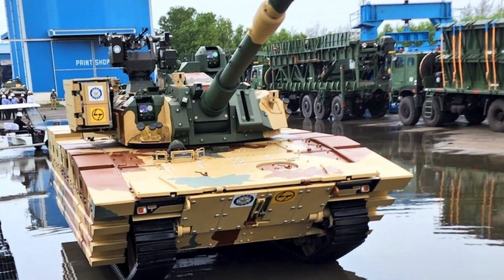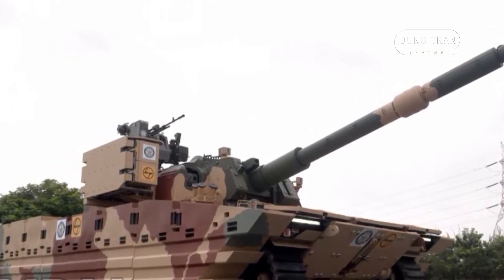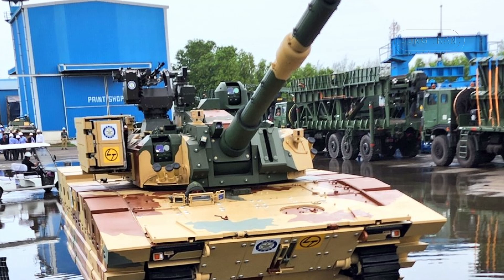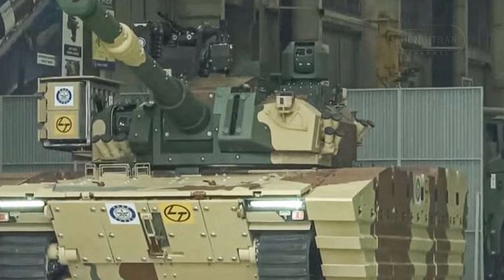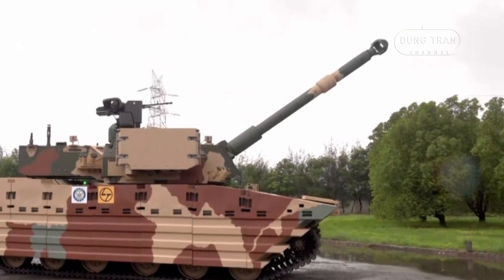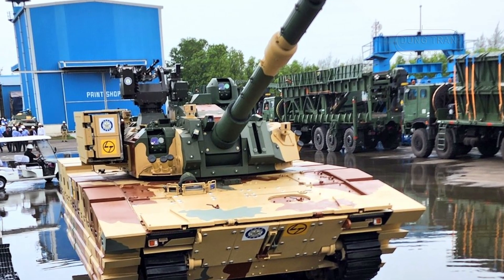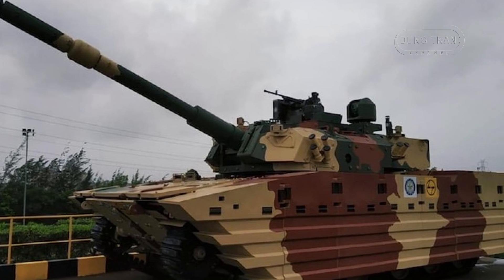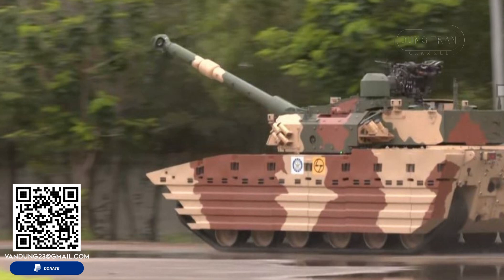Introducing the Zorawar: India's Response to China's ZTQ-15 Tank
In this video, we explore the Indian Ministry of Defense's latest breakthrough in military technology—the Zorawar light tank. Officially introduced after a rapid research and development phase, the Zorawar is poised to revolutionize India's defense capabilities. This next-generation light tank is designed to compete with China's state-of-the-art ZTQ-15, marking a significant milestone for India's armed forces.

Join us as we delve into the features, capabilities, and strategic advantages of the Zorawar light tank. Discover how this advanced piece of machinery is set to enhance India's defense arsenal and maintain regional security. We'll also compare the Zorawar to its Chinese counterpart, the ZTQ-15, and discuss what this means for the future of armored warfare.